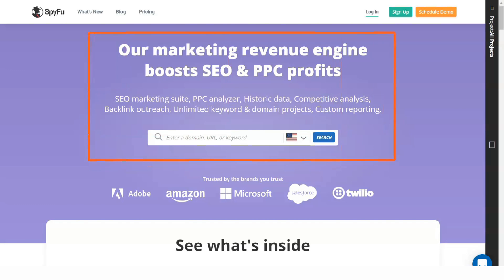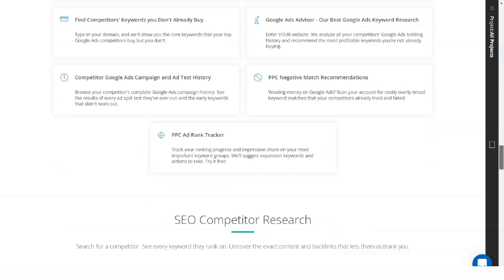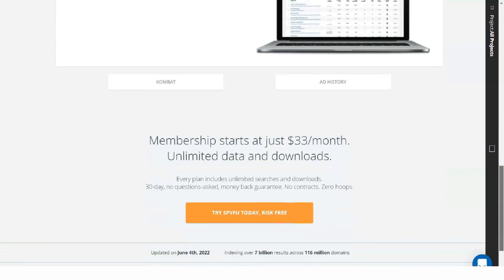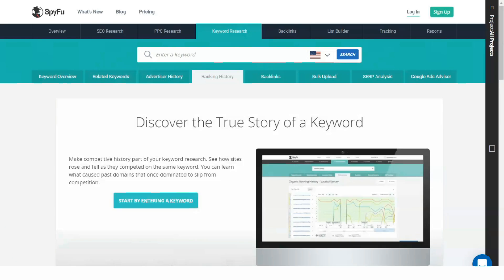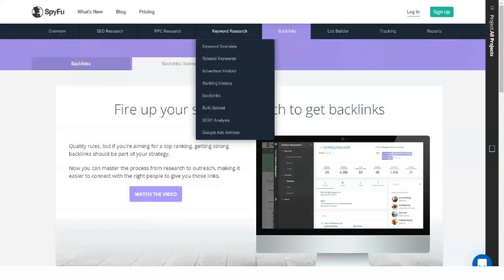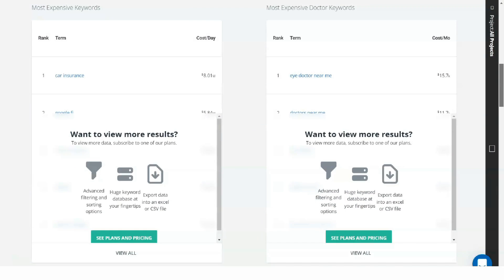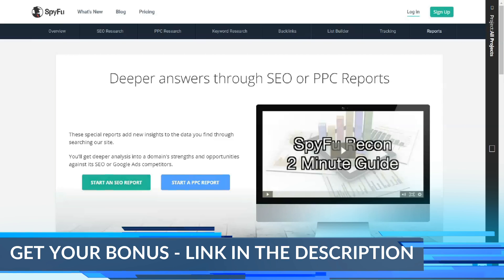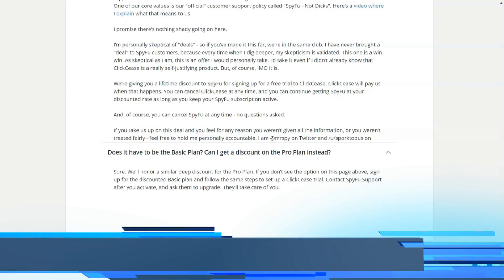Best SEO Tools For Making Money Online - Ultimate Review ✅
SpyFu is one of the best-known names in the SEO game because of its broad feature set, excellent reports, and solid support for digital marketing, and reSpyFu is one of the most famous names in the SEO game because of its comprehensive feature set, excellent reports and reliable support for digital marketing and advertising.
While parts of this search engine optimization package are complicated for newcomers, SpyFu is a great set of digital marketing tools. Starting at $33 a month for an annual fee, SpyFu can meet the needs of experienced SEO professionals and regular business users alike. The software maintains this delicate balance, mainly due to its well-designed user interface.